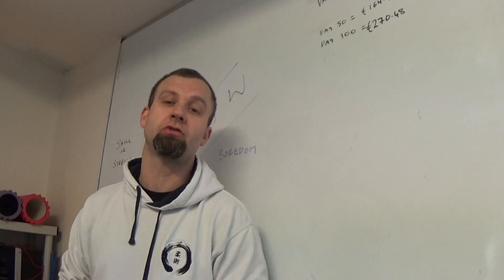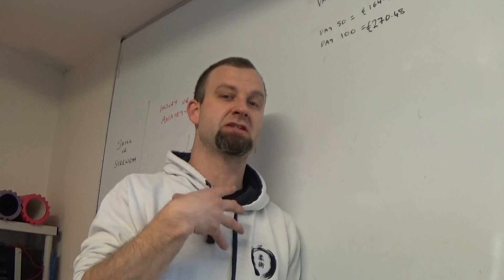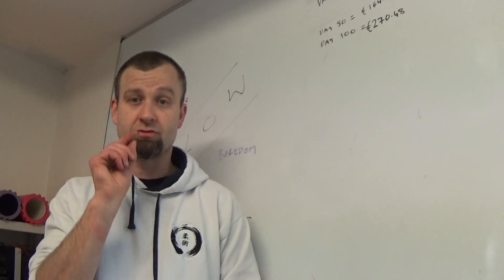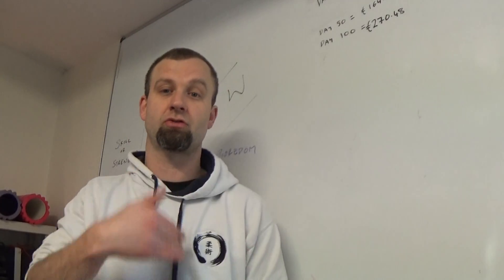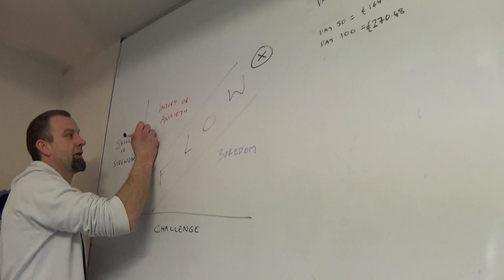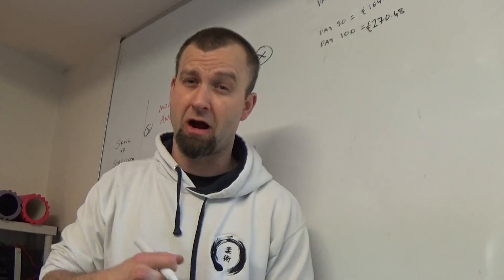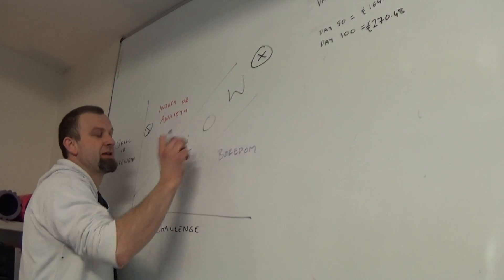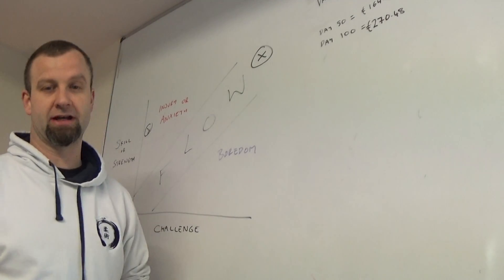Goals, Choices and Responsibility